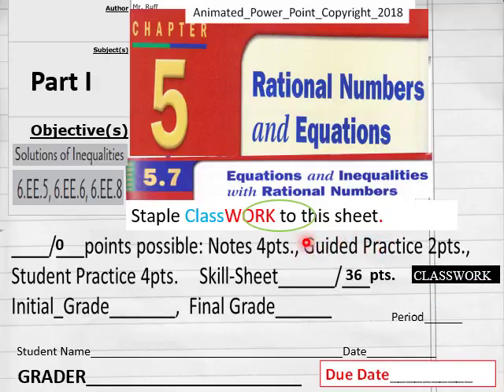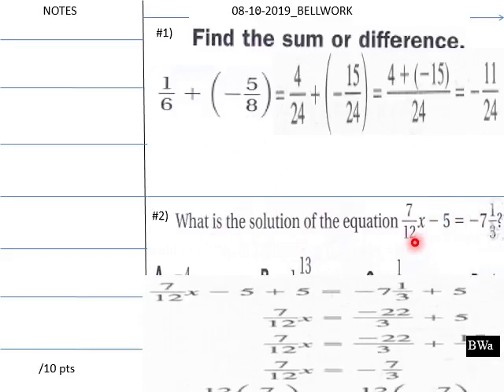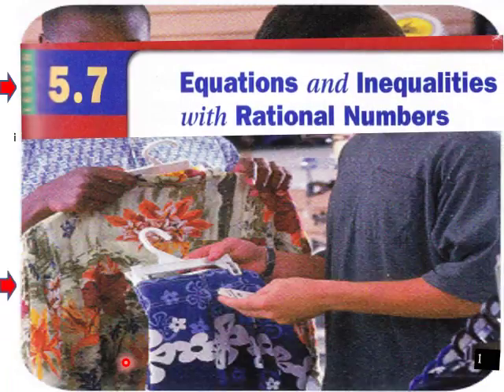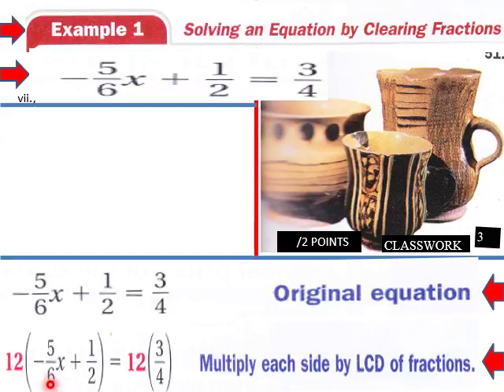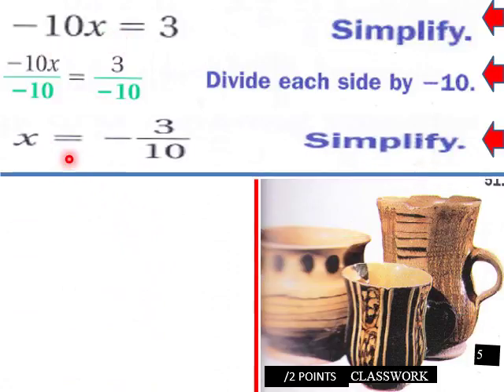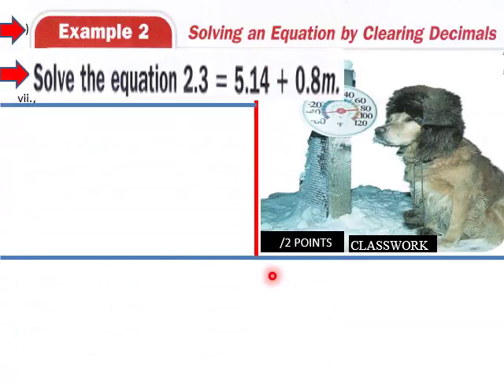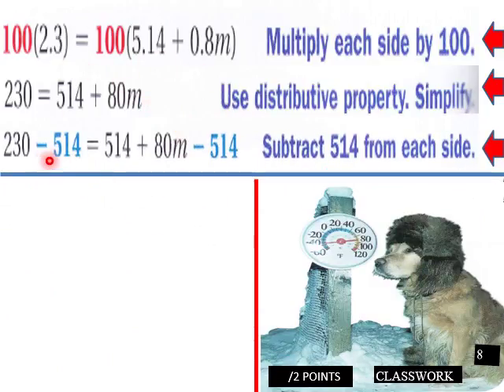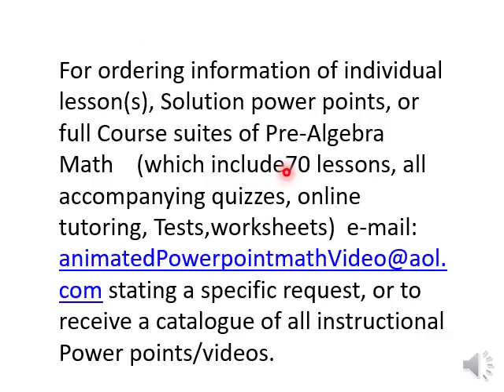p alg 5 7 L V Equations and Inequalities with Rationals Pt 1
CC Pre Algebra lesson about "rational numbers within equations and inequalities" part 1 of a 3 part lesson. all course materials available at e-mail